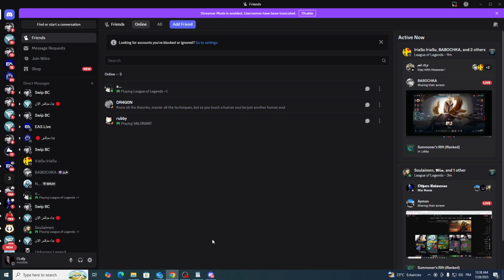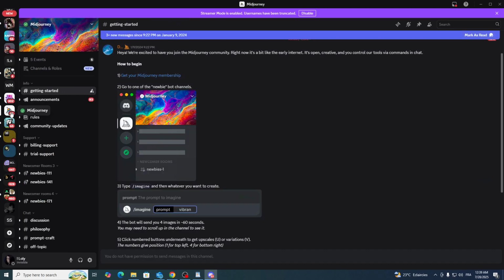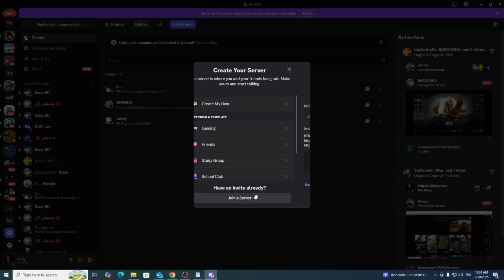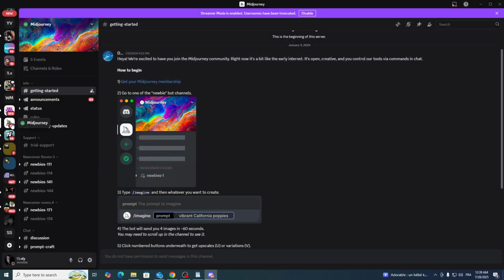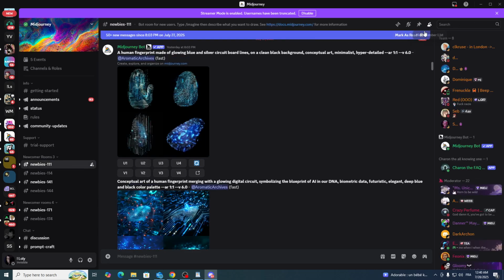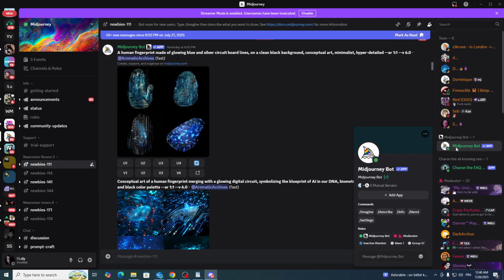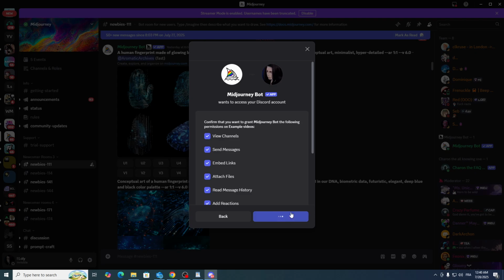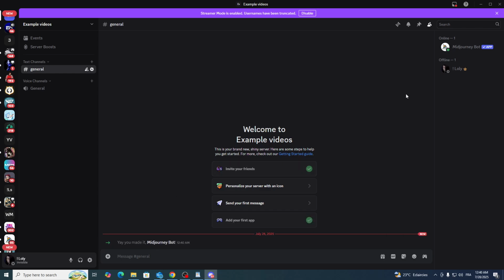How To Add Midjourney To Discord Server (Updated Guide)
Want to learn how to add MidJourney to your Discord server? In this updated guide, I’ll show you step by step how to invite the MidJourney bot to Discord, set it up properly, and start generating AI art with ease. Whether you’re new to Discord or just looking for the latest method to add MidJourney, this tutorial covers everything you need to know. Follow along to connect MidJourney with your server and begin creating stunning AI images today. Perfect for beginners and updated for the latest Discord and MidJourney features.